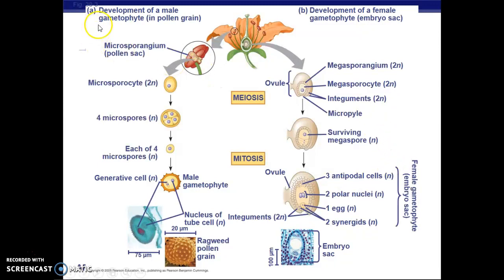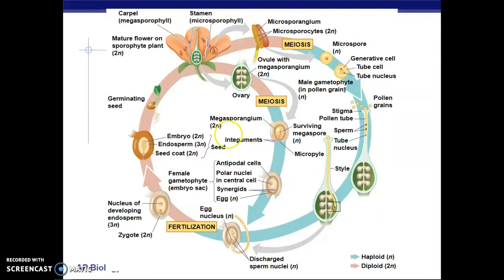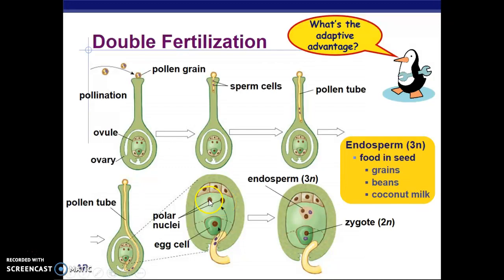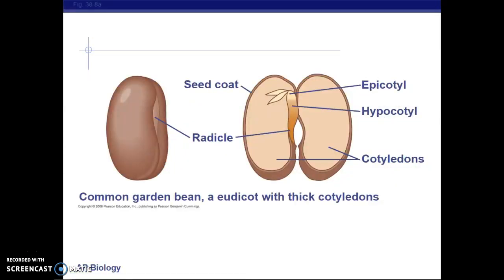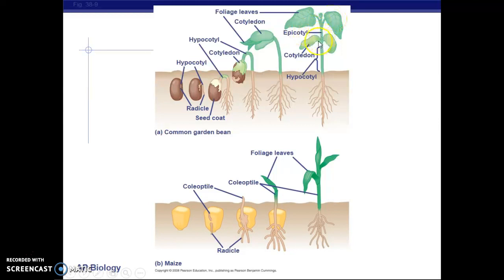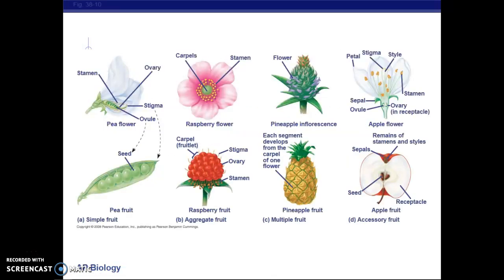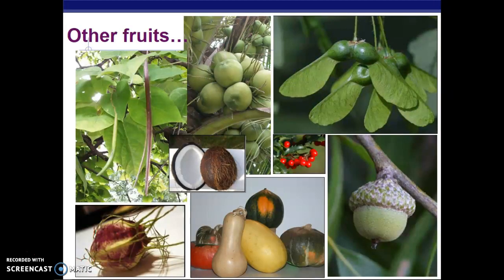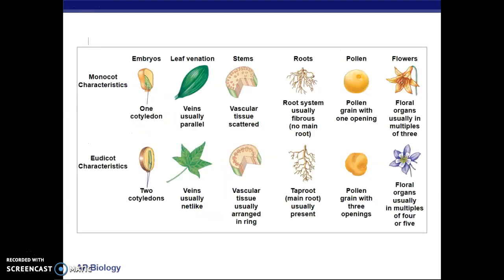Ch. 30, 38 Plant Reproduction Part 3